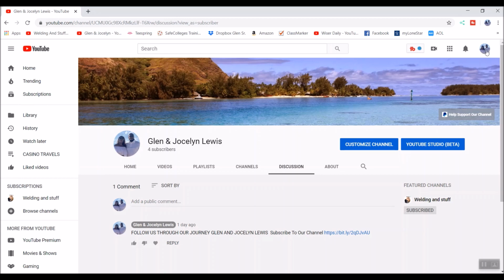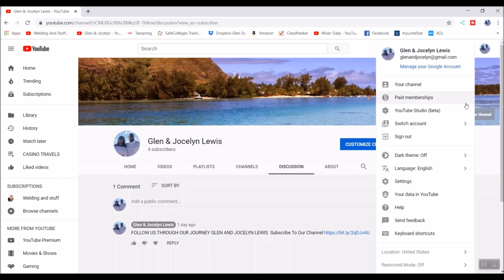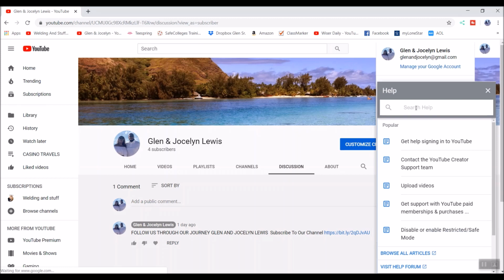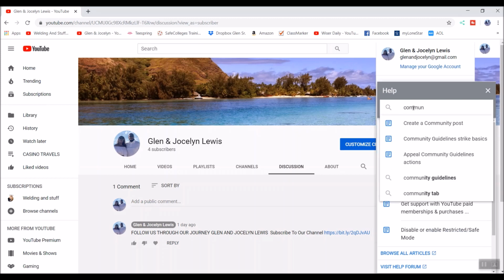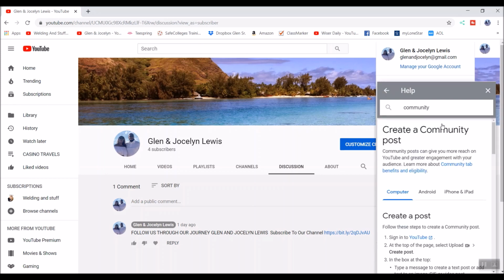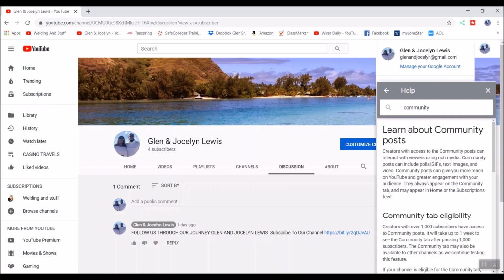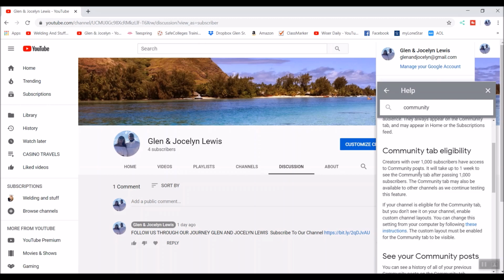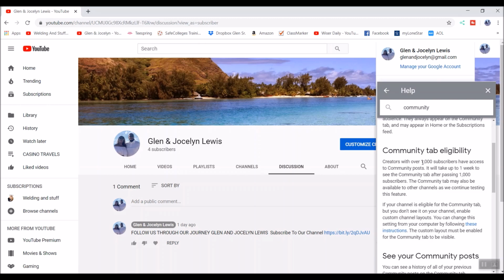HOW TO GET AND USE THE COMMUNITY TAB ON YOUTUBE CHANNEL IN 2019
Keep that Prime Day feeling